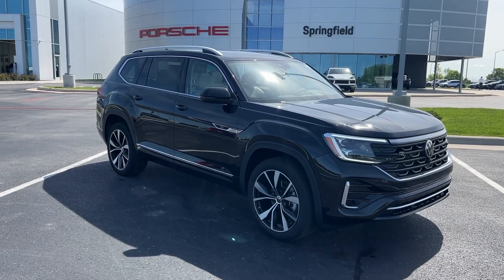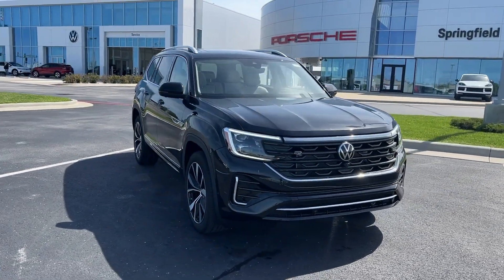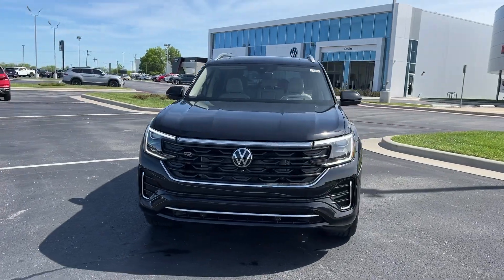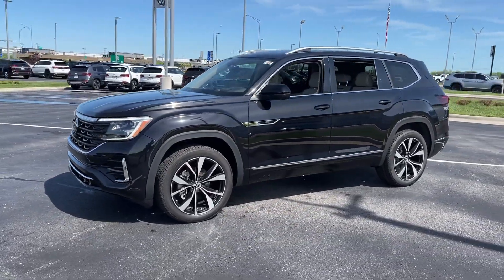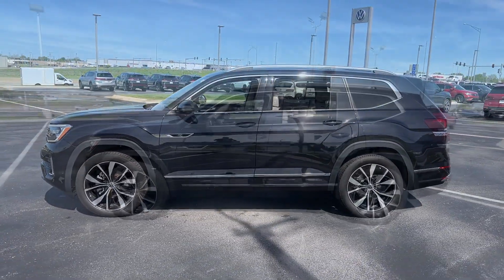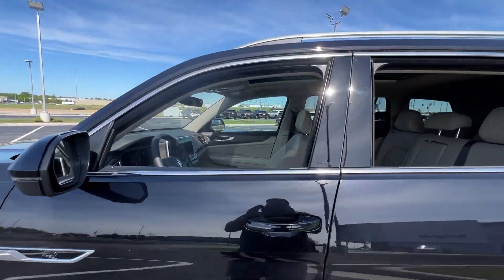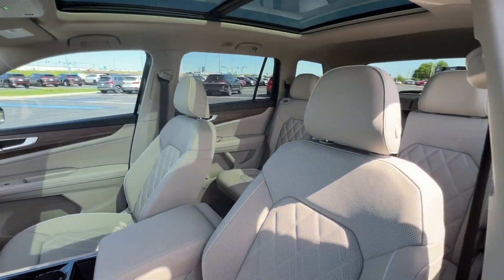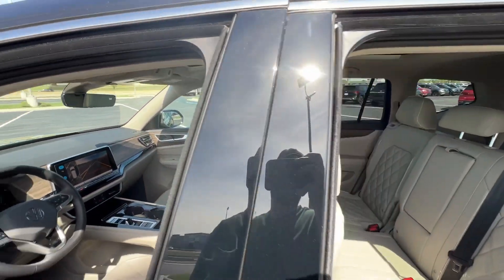2024 Volkswagen Atlas Springfield, Branson, Republic, Ozark, Nixa, MO V244843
DEEP BLACK PEARL EFFECT New 2024 Volkswagen Atlas 2.0T SEL Premium R-Line available in Springfield, Missouri at Napleton AutoWerks Springfield. Servicing the Branson, Republic, Ozark, Nixa, MO area.
2024 Volkswagen Atlas 2.0T SEL Premium R-Line - Stock#: V244843

NAV Sunroof 3rd Row Seat Heated Leather Seats All Wheel Drive Turbo Alloy Wheels Tow Hitch Panoramic Roof. EPA 25 MPG Hwy/19 MPG City! Warranty 4 yrs/50k Miles - Basic Warranty; br /br /KEY FEATURES INCLUDEbr /Leather Seats Third Row Seat Navigation Sunroof Panoramic Roof. br /br /WHY BUY FROM USbr /Welcome to Napleton Autowerks/Missouri located in Springfield MO your number one source for quality used vehicles. With our impressive inventory of cars trucks and SUV s we re sure to meet your needs and budget. Our team is made up of automotive professionals you can trust and we guarantee a hassle-free satisfying car buying experience. We look forward to serving you in the near future! br /br /Fuel economy calculations based on original manufacturer data for trim engine configuration. Please confirm the accuracy of the included equipment by calling us prior to purchase. br /